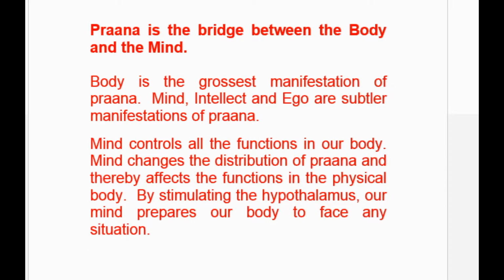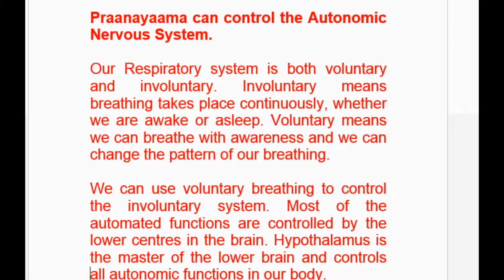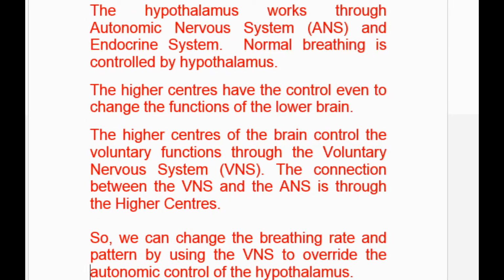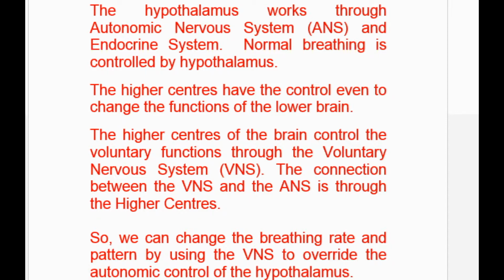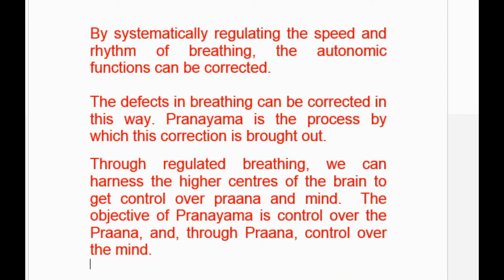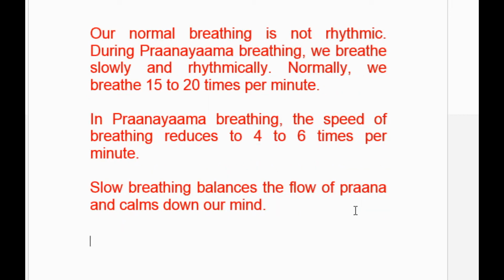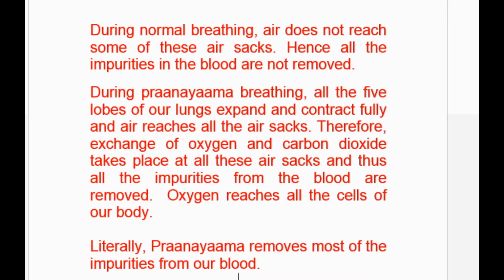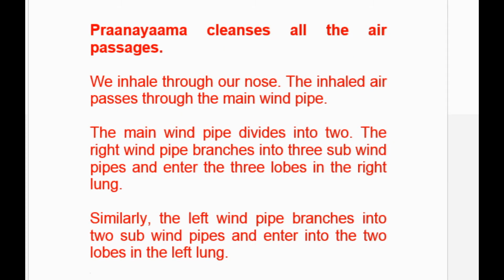401 Introduction to Praanayaama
Introduction to Praanayaama